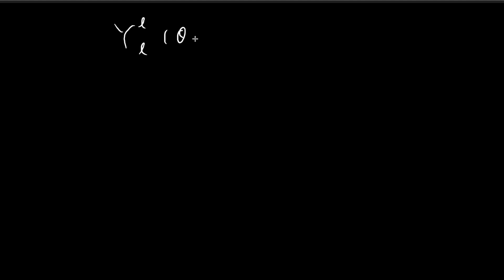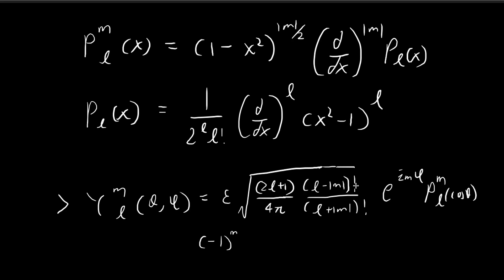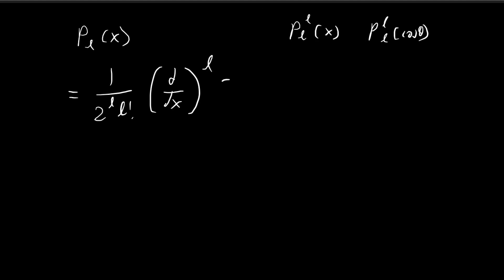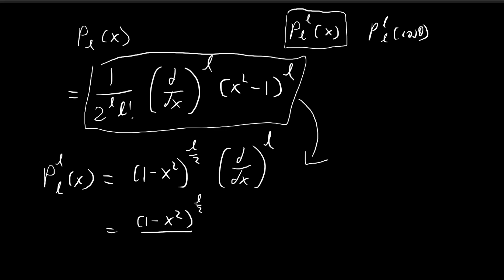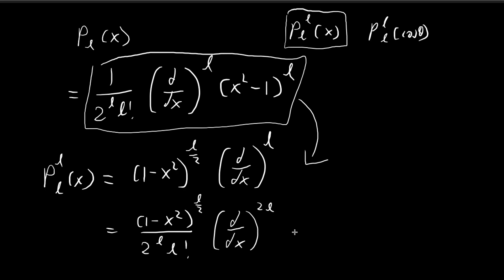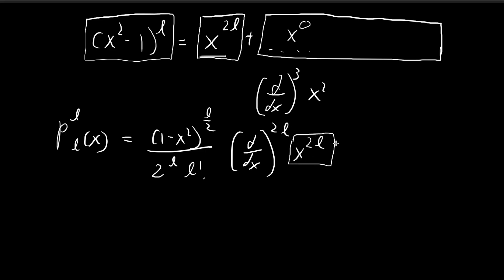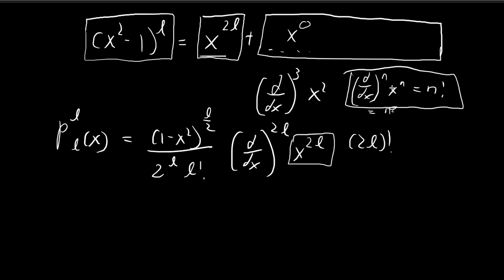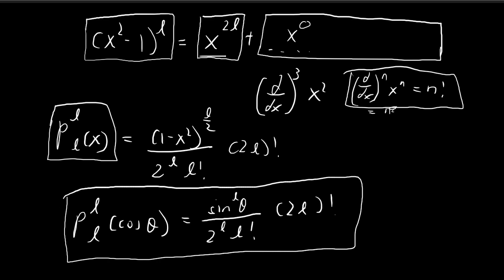Problem 4.5 (Part 2) | Introduction to Quantum Mechanics (Griffiths)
Constructing Spherical Harmonics.